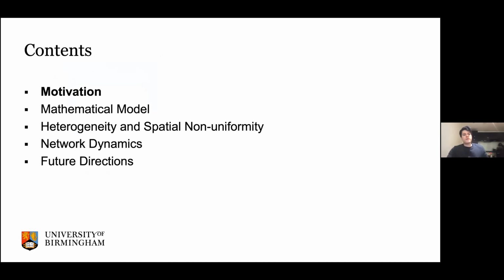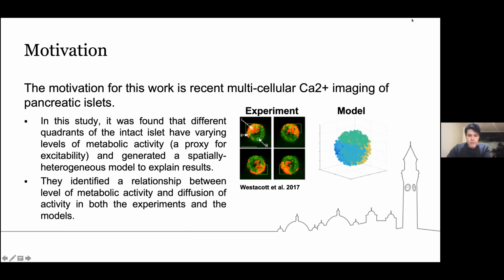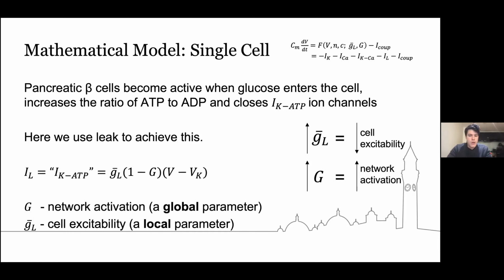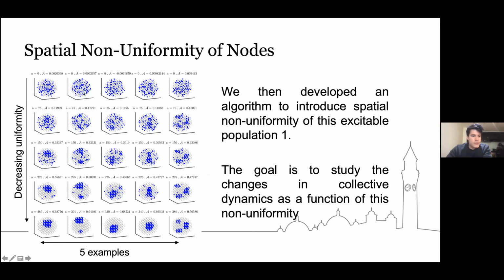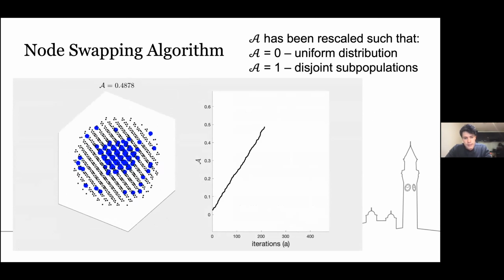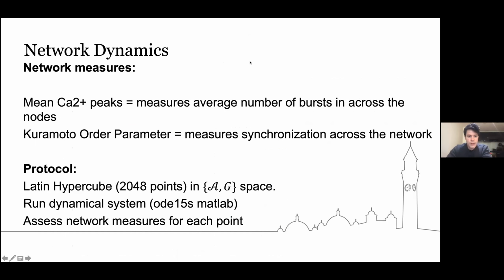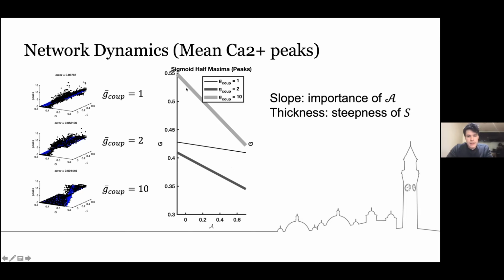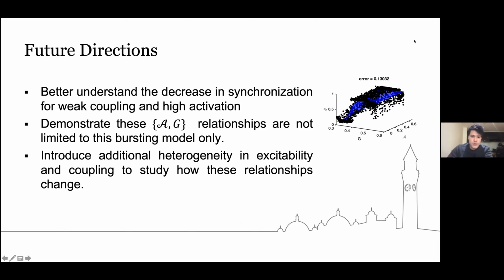Daniel Galvis - The effects of spatial non-uniformity of heterogeneous, excitable bursters on...